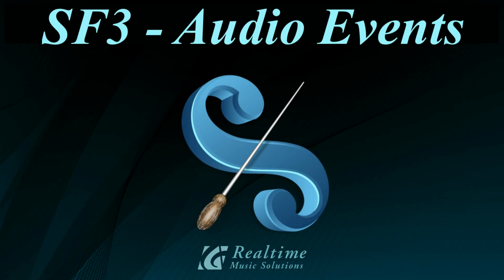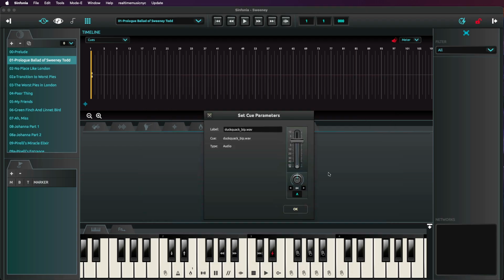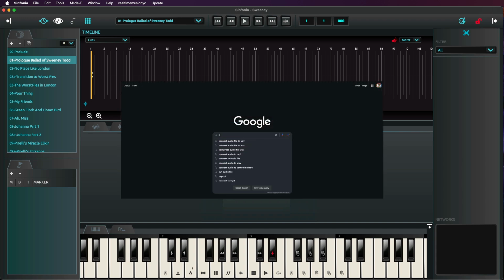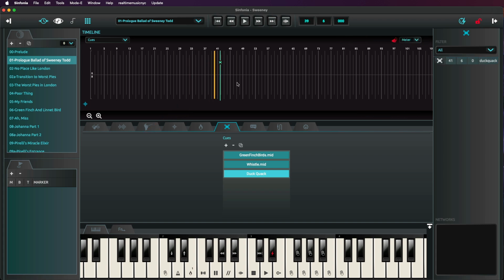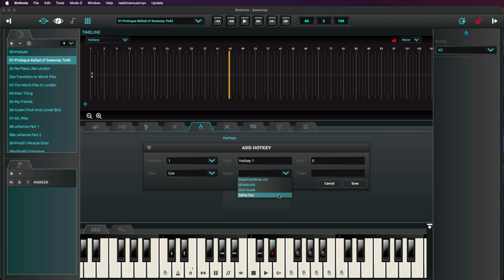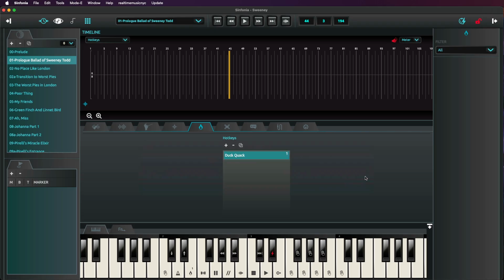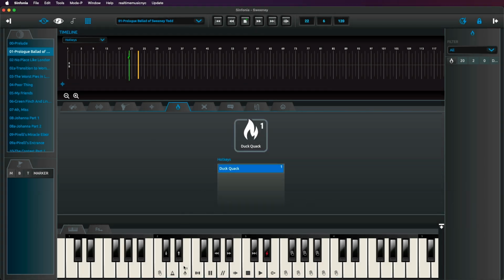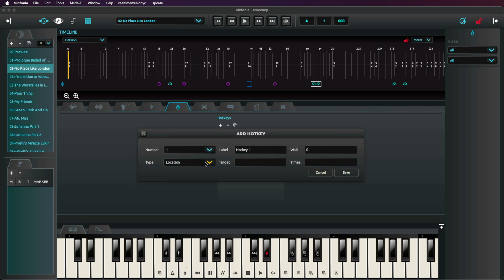SF3 - Audio Events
Integrate custom sound effects and backing stems directly into your timeline with the new Audio Events feature in Sinfonia 3. In this video, we explore how to drop external audio files into your project to play back precisely at specific timeline locations or trigger them instantly via hotkeys for seamless sound design.

Unlike static backing tracks, Sinfonia is a dynamic performance program that gives you complete control over your production, allowing you to manage both orchestrations and audio cues from a single, unified workspace.